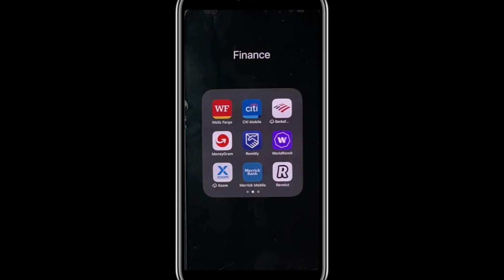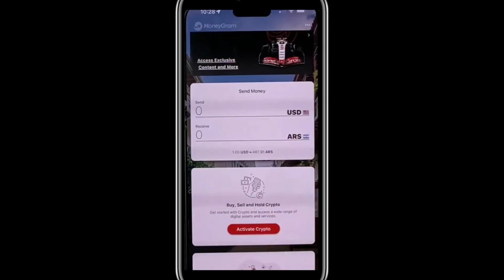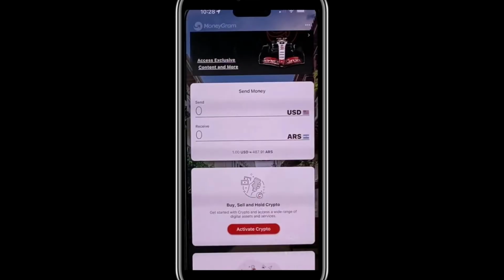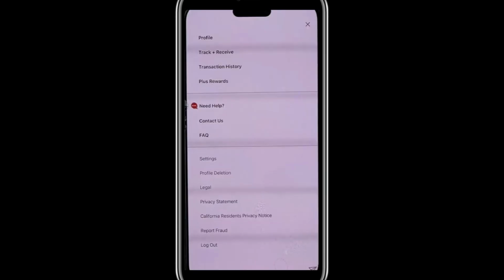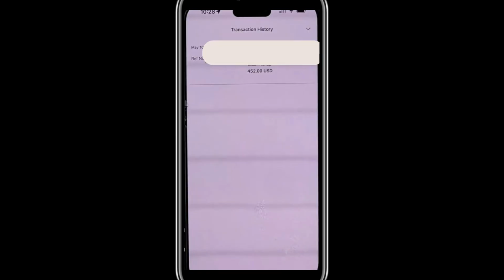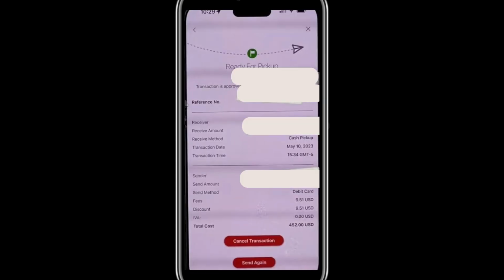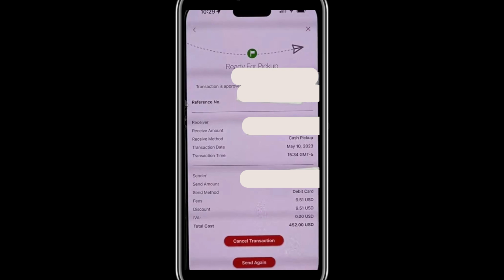How to Find a MoneyGram Reference Number (2026) ✅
Need to locate your MoneyGram reference number in 2026? This quick tutorial explains where to find your MoneyGram reference number, whether you’re the sender or recipient. Learn how to check it in the app, email, receipt, or SMS so you can easily track and receive your transfer without issues.